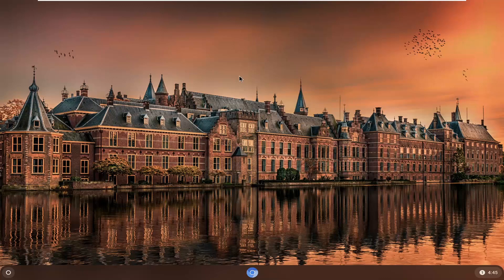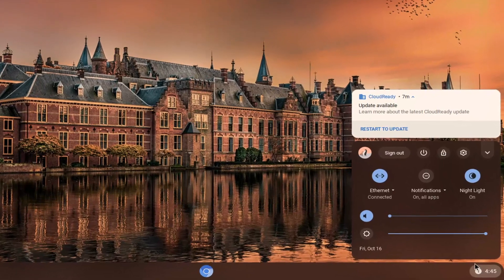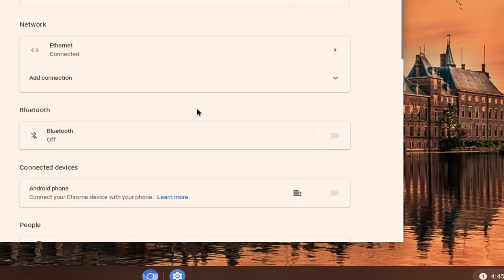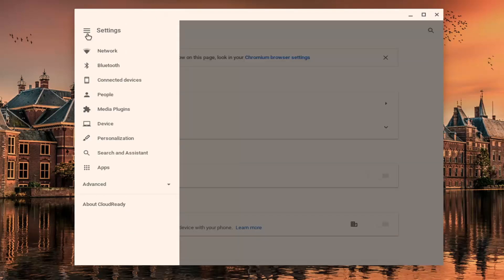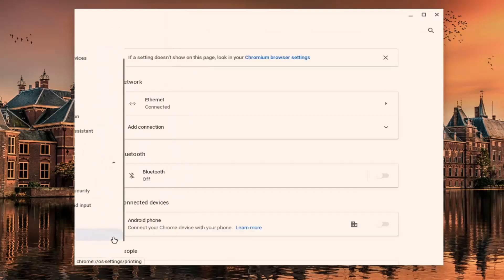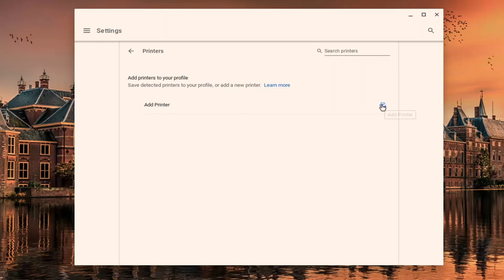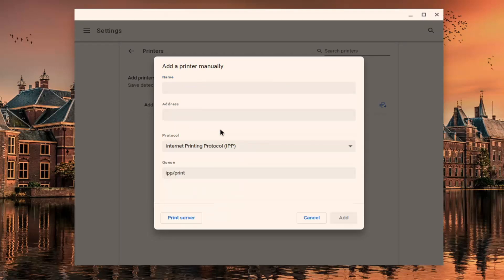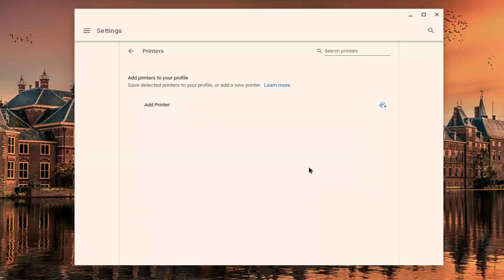How To Setup Your Printer In Chromebook [Tutorial]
You can print from your Chromebook using most printers that connect to Wi-Fi or a wired network. Currently, Chromebooks don't support Bluetooth printing.

While Google’s Chromebooks are all about online services, sometimes you need a good old-fashioned printout to accompany your digital adventures.

This guide assumes that you already added the printer to your wireless network. If not, many modern printers include an embedded touch display that walks you through a setup wizard. If no display is present, grab the manual or download it from the manufacturer’s website.

If you have a printer that does not support wireless printing, skip to the next section. Otherwise, make sure the printer is on, functioning properly, and connected to the wireless network.

Printing from a Chromebook has gotten a lot easier over the years, but it still isn’t always obvious how to get started or which paths to embrace. Follow this guide, and you’ll be churning out paper from your cloud-centric computer in no time.

Tip: You can also use a USB cable to connect your printer to your Chromebook. When you use a cable, you'll see a notification. Follow any onscreen instructions. Your printer won’t need to be connected to Wi-Fi if it is directly connected to your Chromebook.